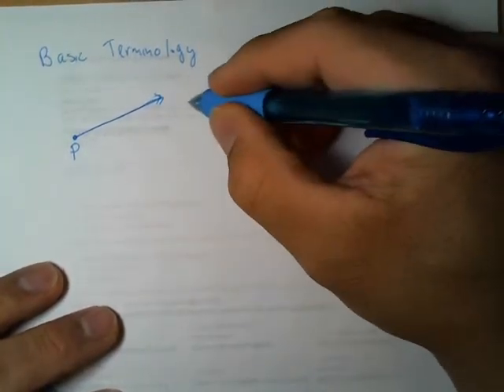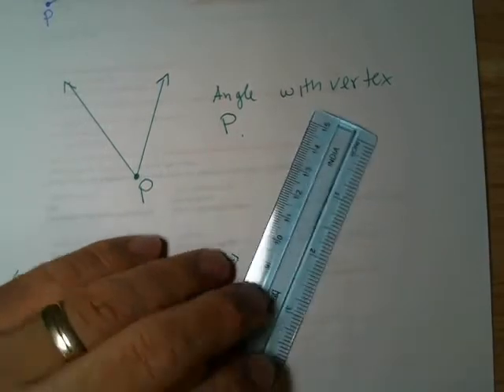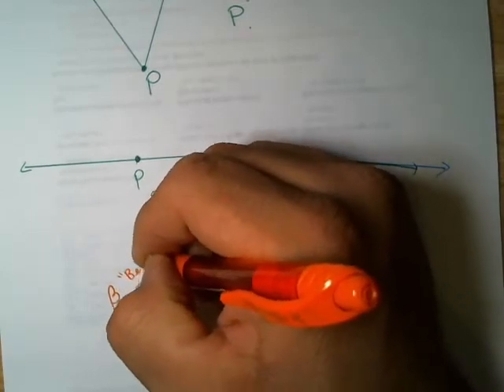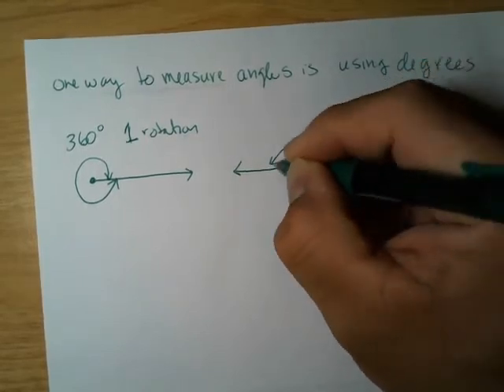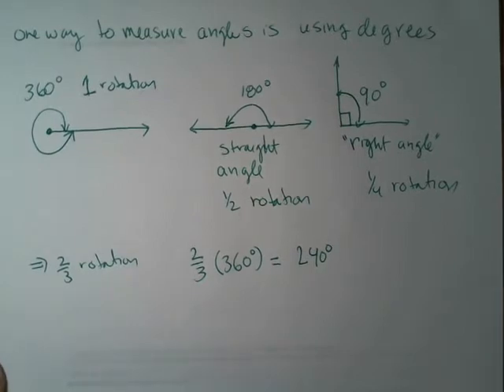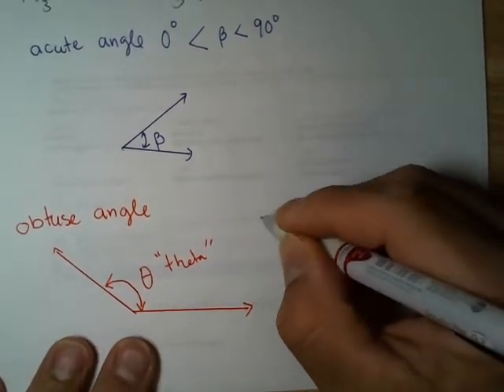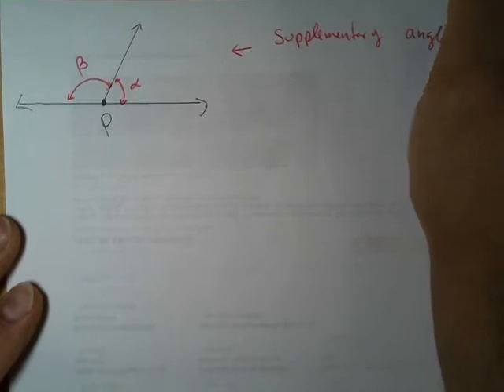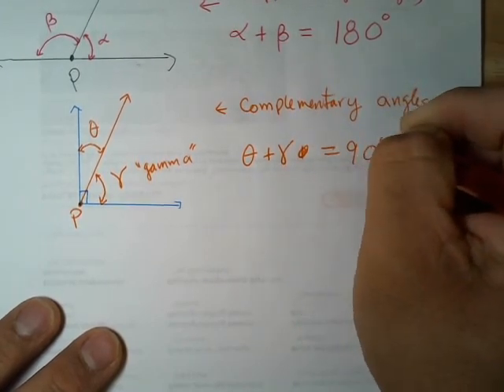MTH 36 Basic Terminology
Video goes over the basic angle terminology